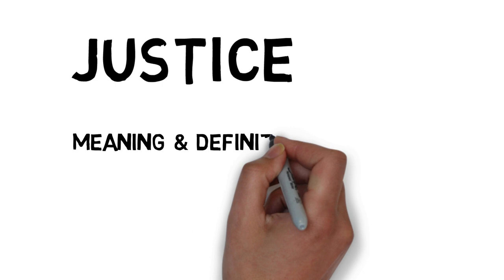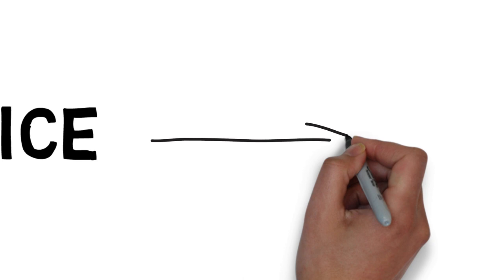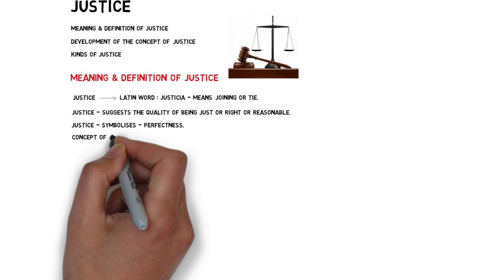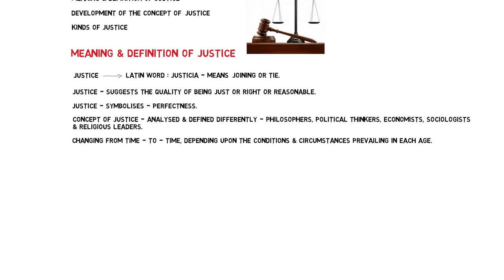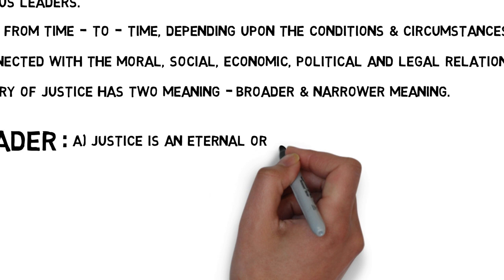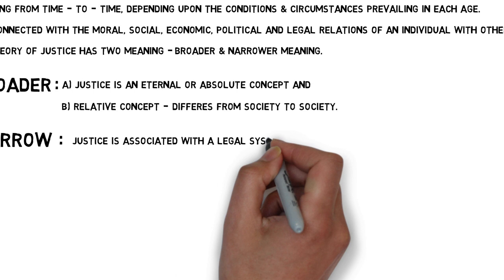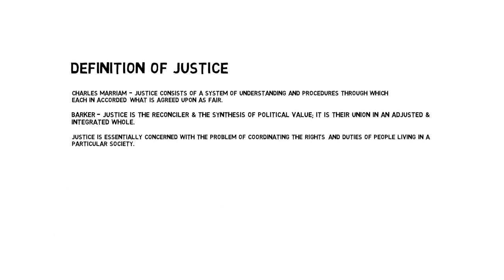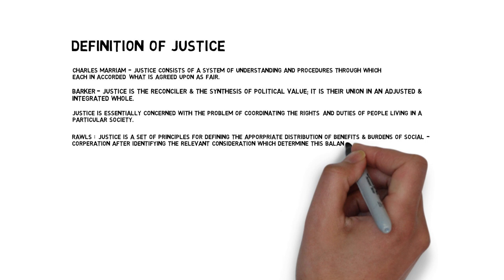Justice : Meaning & Definition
In this Tutorial we shall study Justice: Meaning & Definition.